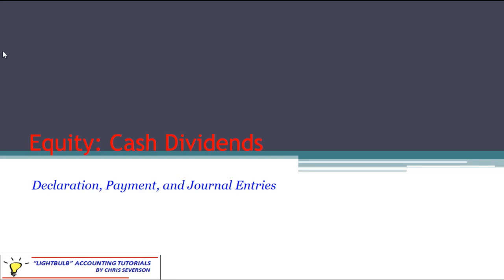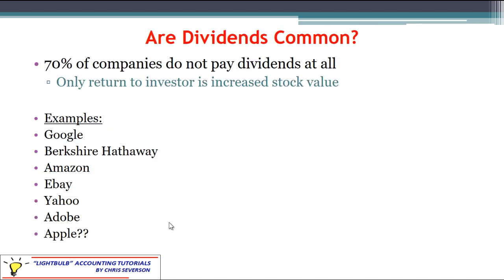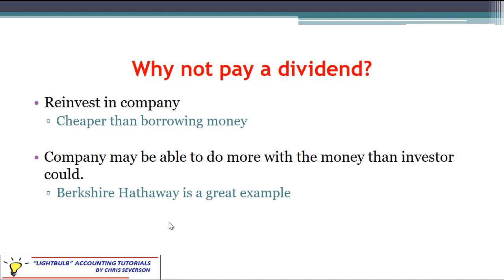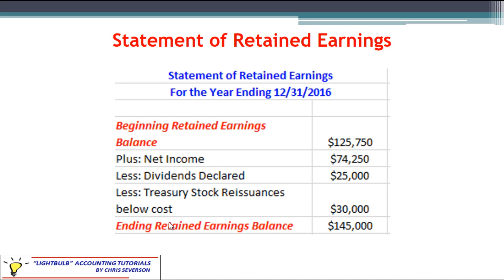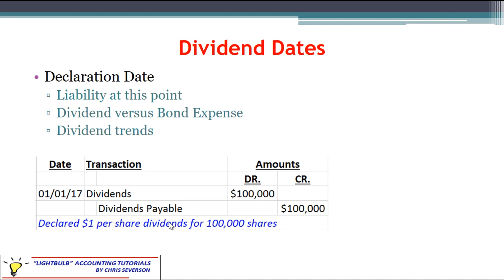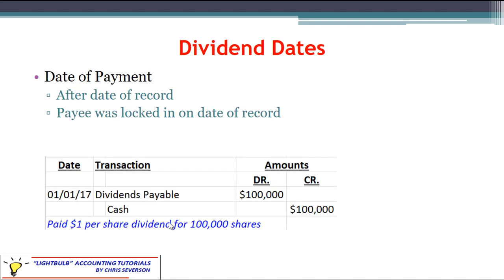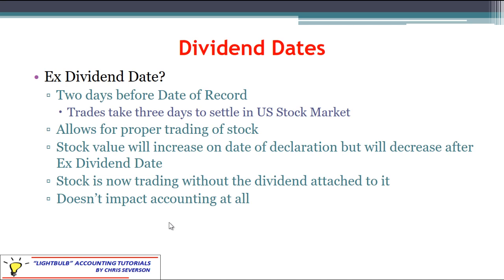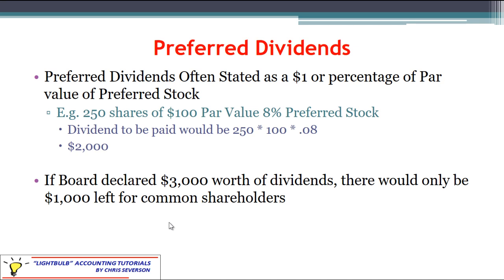Accounting - Equity and Cash Dividends - Severson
This video discusses the topic of cash dividends issued for common stock.